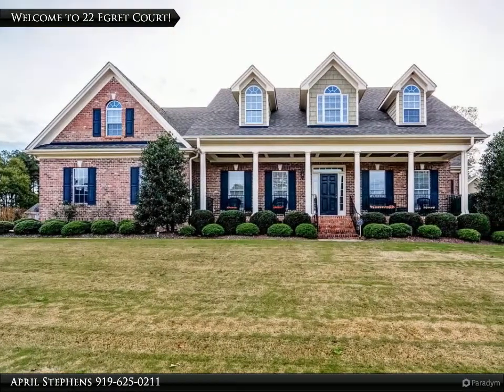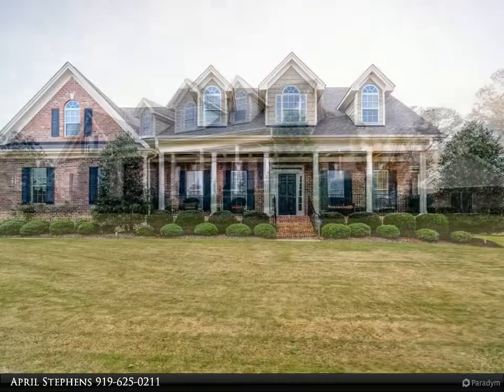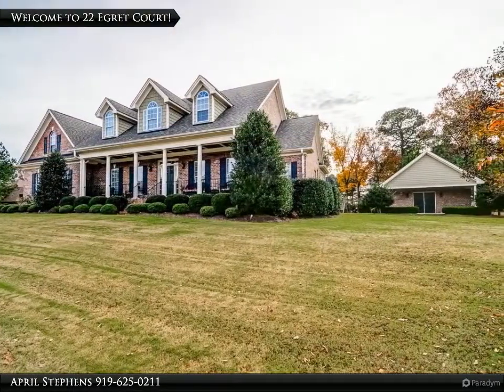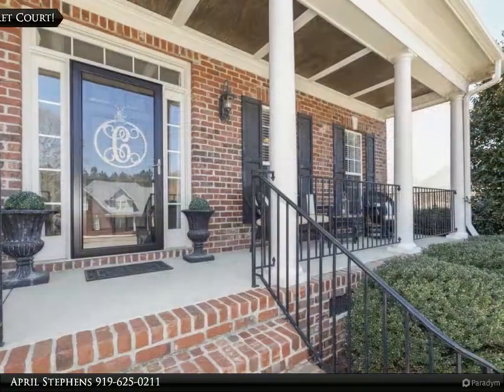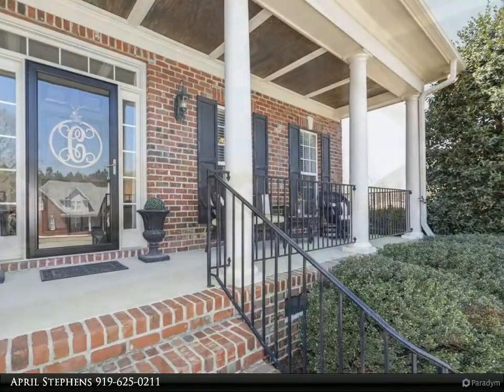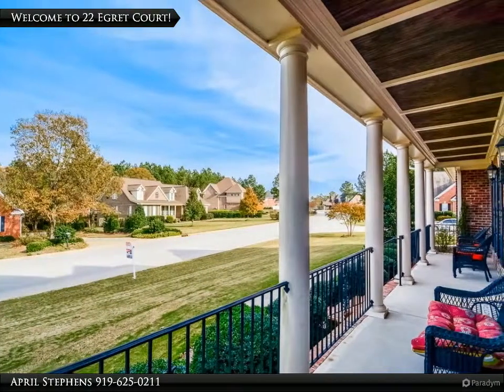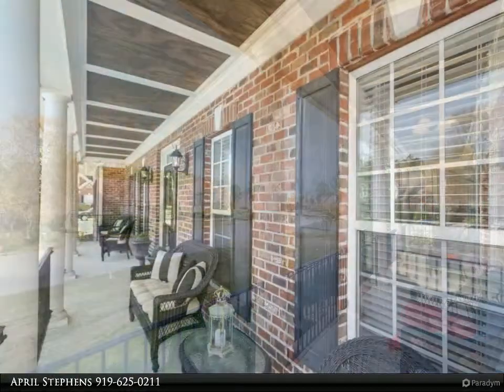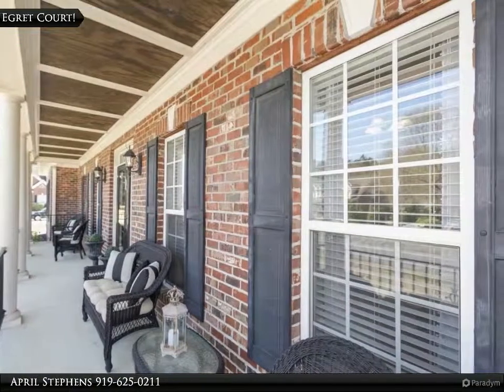22 Egret Court Clayton, NC 27520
Immaculate sprawling home featuring all bedrooms on the first floor, and an office! As you enter you are greeted by a gorgeous formal dining room, meander thru the spacious living room featuring hardwood floors & built-in bookcases, updated kitchen with new appliances and breakfast bar! The master suite is gorgeous and offers a beautiful jacuzzi tub. The second floor boasts 2 large bonus rooms and another office or flex area. But don't stop there! Check out the mancave perfect for game days or additional shed!

Presented By:
April Stephens, The April Stephens Team